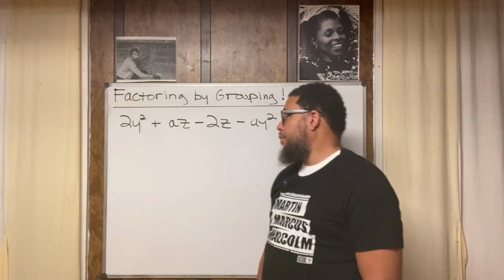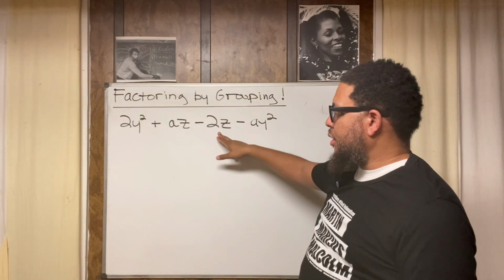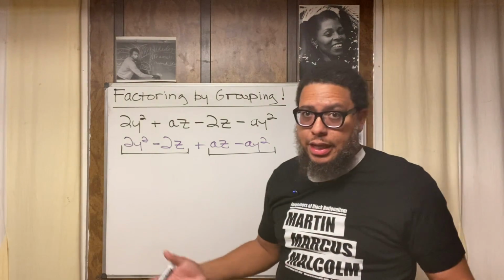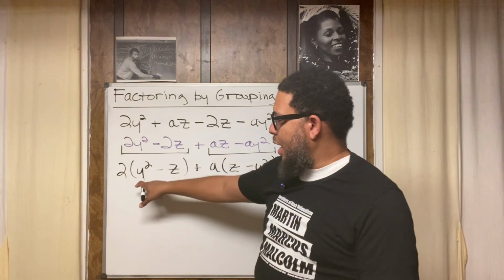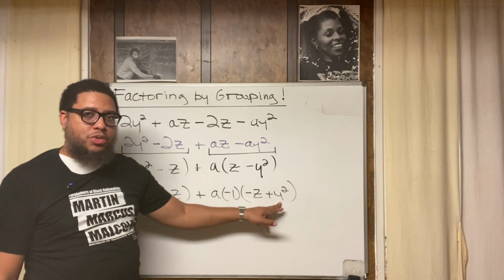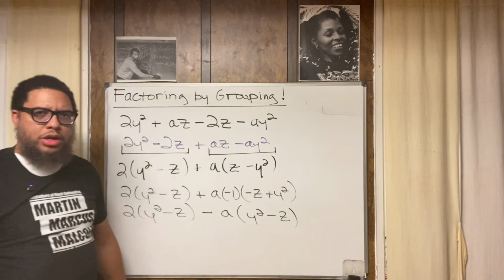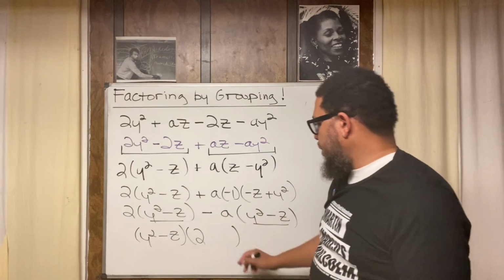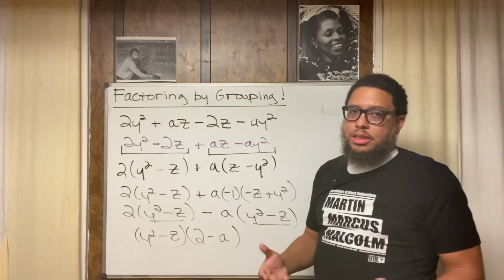Factoring by Grouping‼️😎🤓📚🔢🏧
In this video Professor Parker shows how to factor by grouping. In this example, the terms have to be arranged before grouping and the "Factor Out a -1" Method needs to be used.

Factor.

2y^2 + az - 2z - ay^2

Copies of my book, 'How To Use All This Math, Volume 1' can be ordered on Amazon: